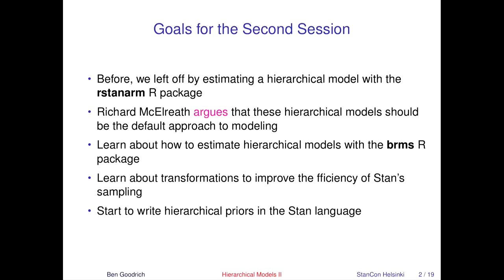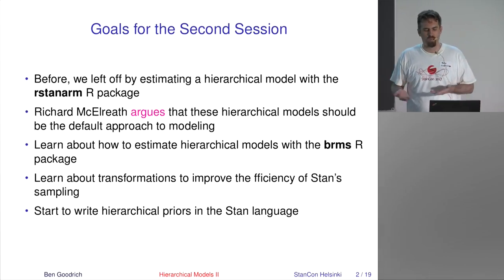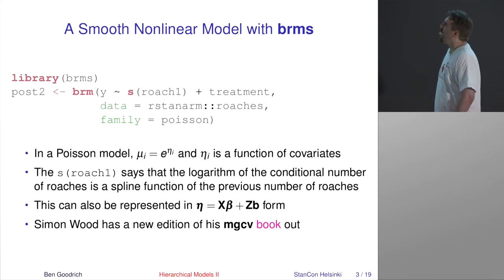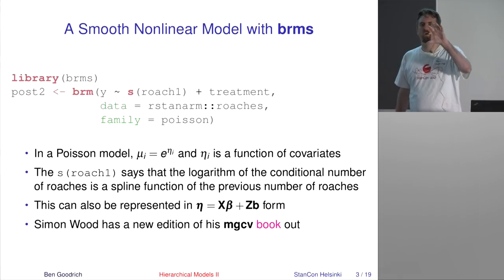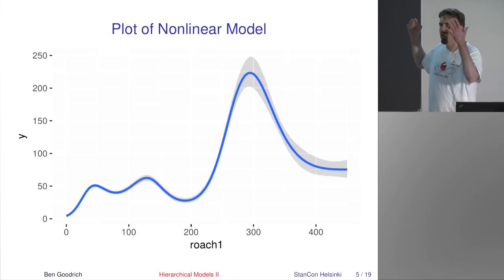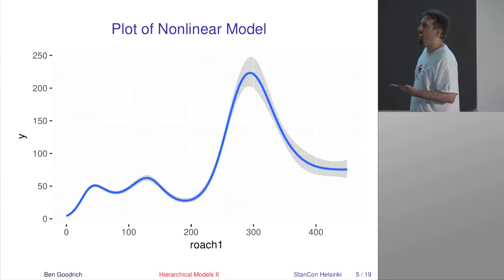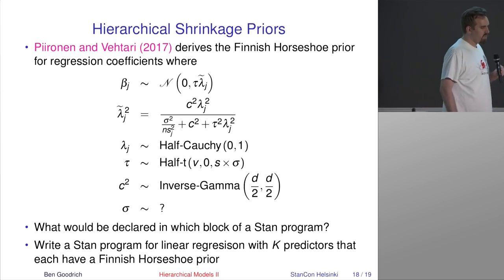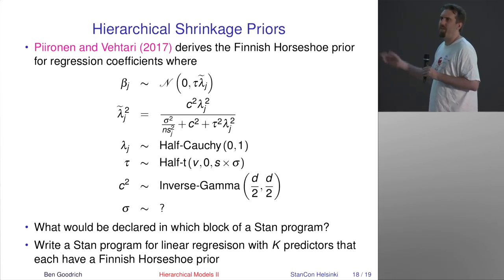Hierarchical models, part 2 - Ben Goodrich